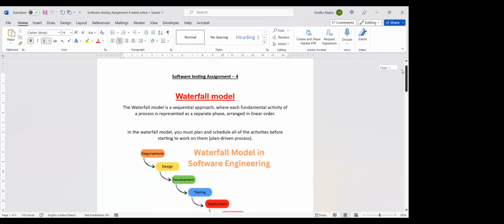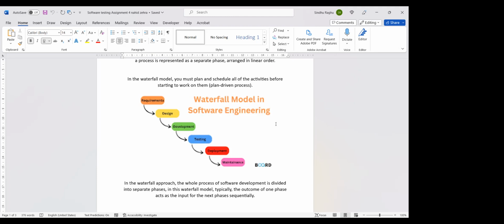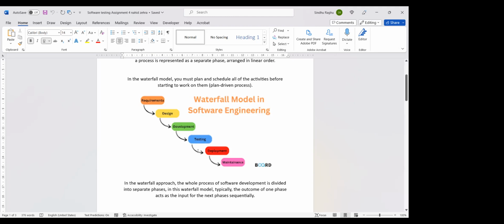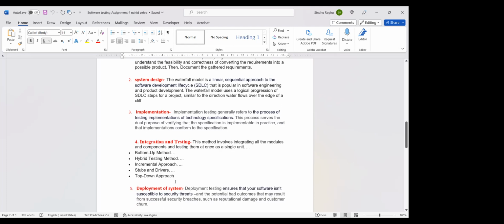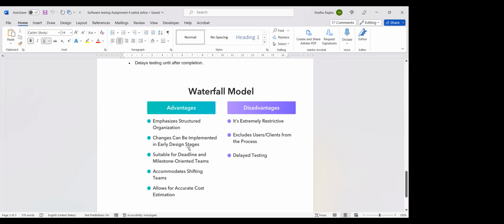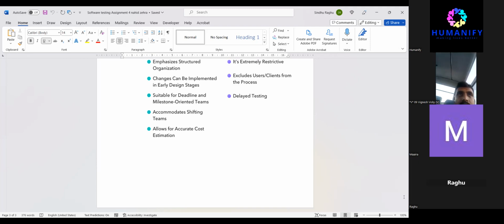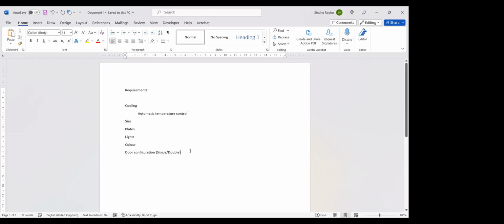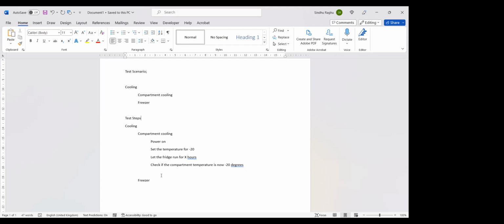Software testing training part 5